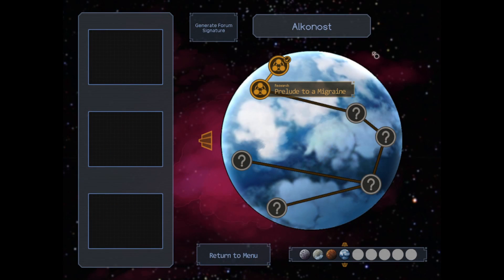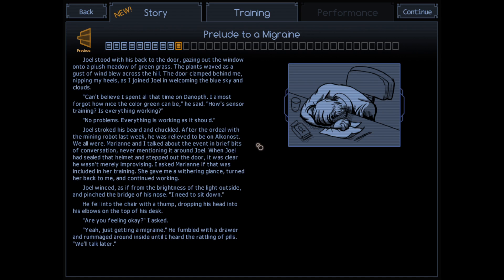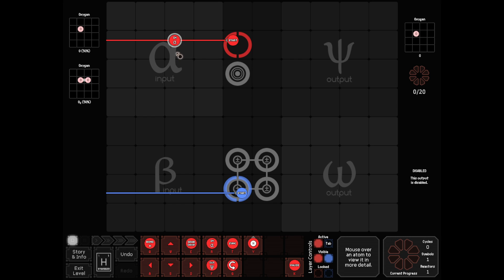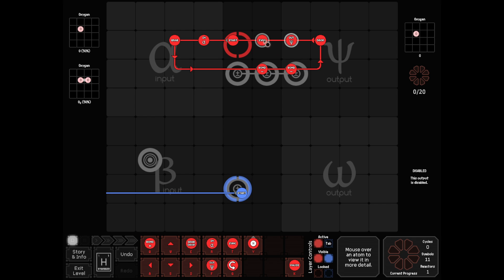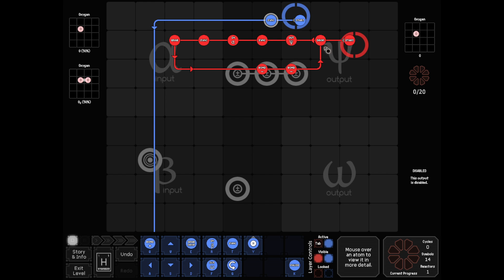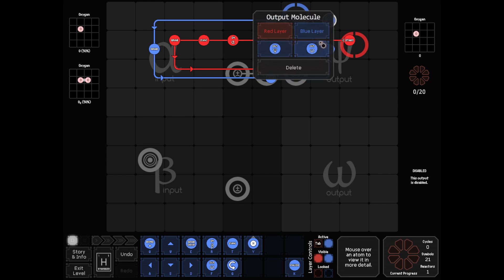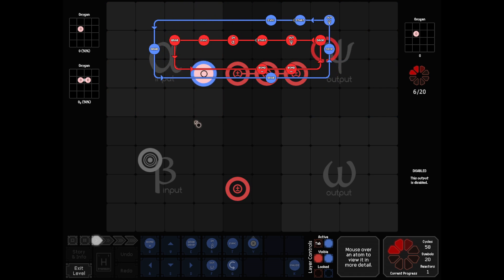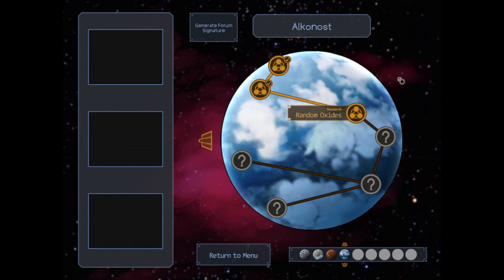SpaceChem: Prelude to a Migraine (Level 4-2)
I probably should have actually used the sensor so that I could get more familiar with it. Oh well.

SpaceChem is a puzzle game by Zachtronics Industries.

0:00 episode start
0:20 Story - Prelude to a Migraine
1:41 assignment start
5:28 solution